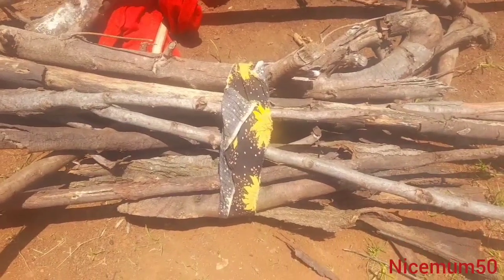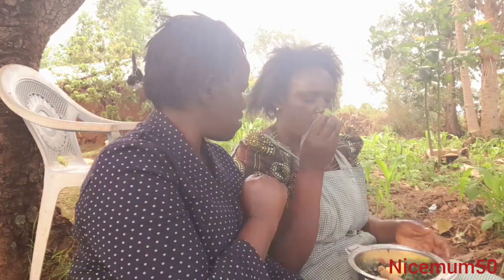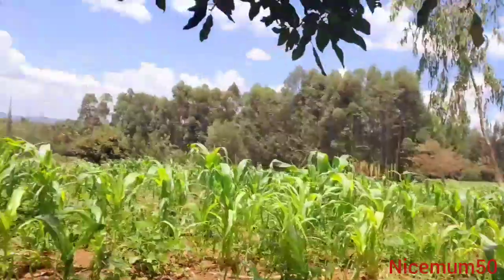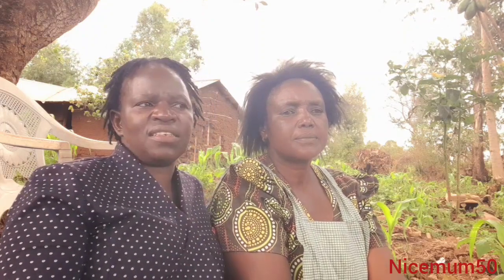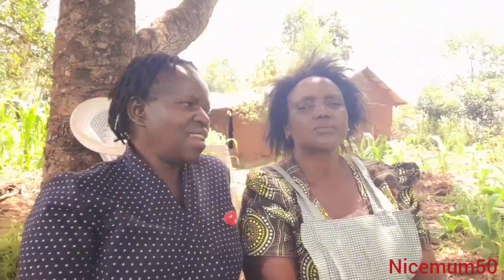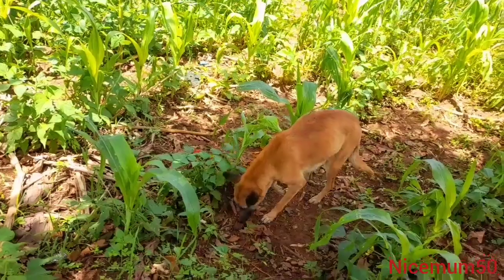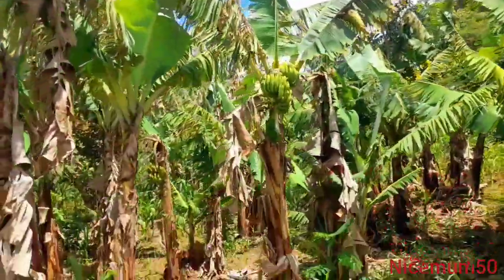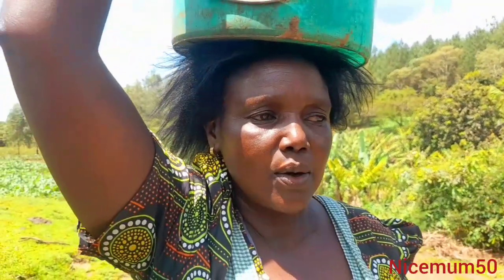Is it the GATE of the river !! in iam marwa Village//African VillageTeacher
is it a GATE!!!